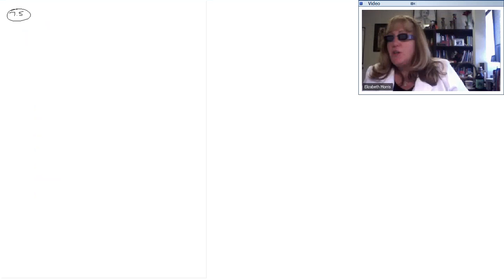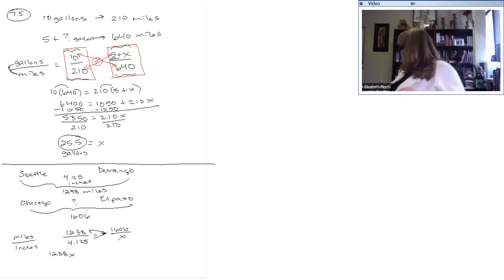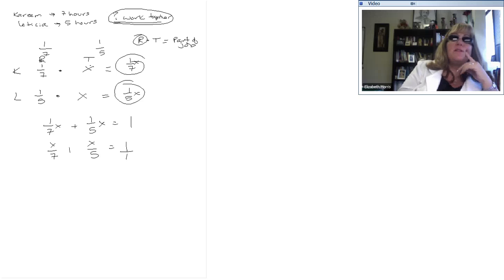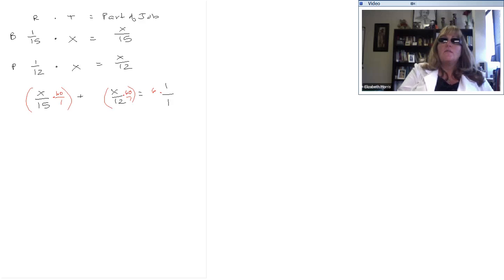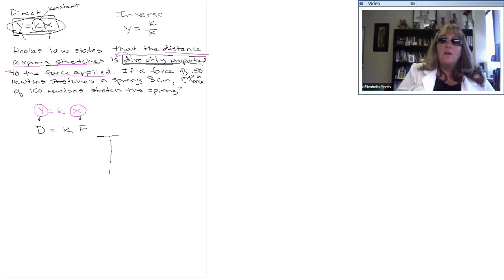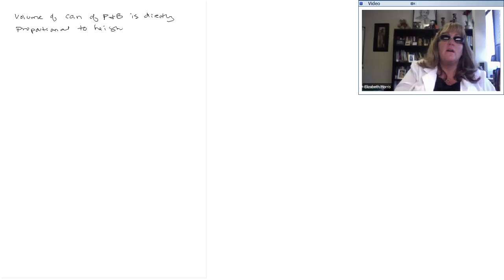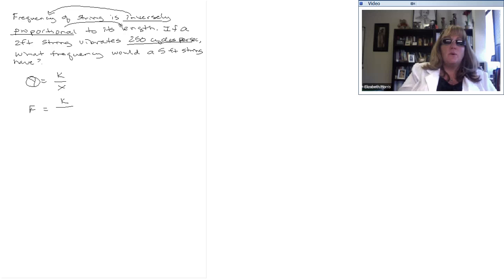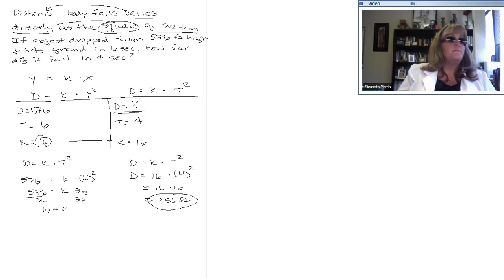Section 7 5 & 7 6